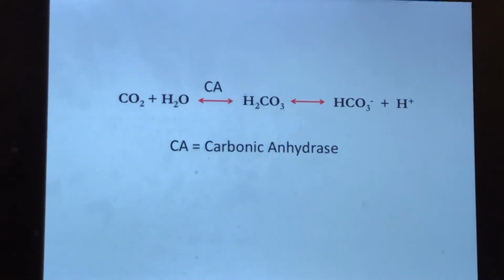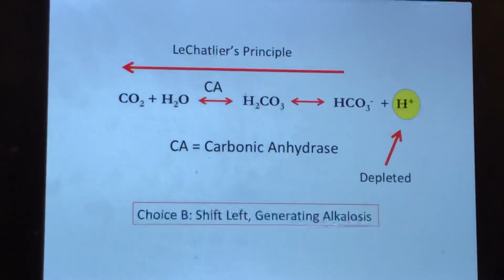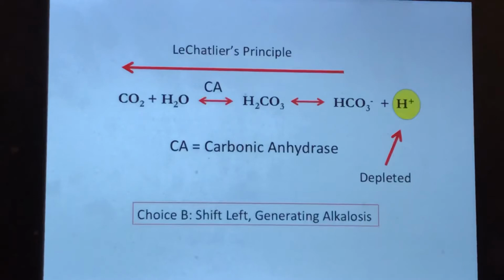MCAT Biochemsitry: carbonic acid & pH & altitude from med-pathway.com The MCAT Experts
What happens to the pH of your blood when you are at high altitude and what are the biochemical reactions that regulate this? Find out from Dr. Phil as he takes you through a quick MCAT style question on carbonic anhydrase and breathing rate. Combining physiology and chemistry: the MCAT way from med-pathway.com